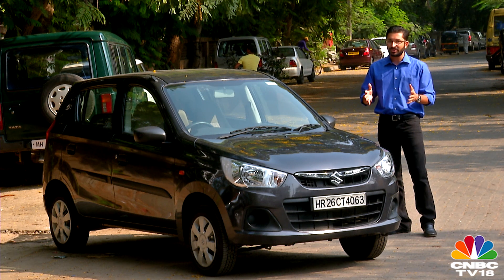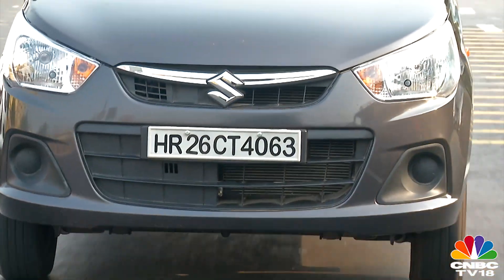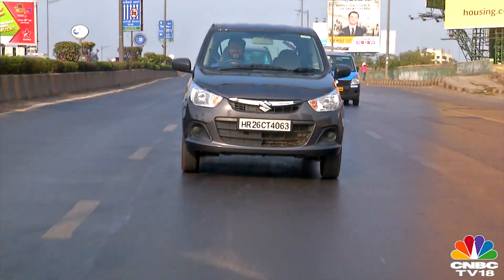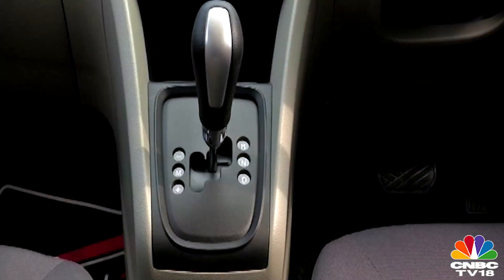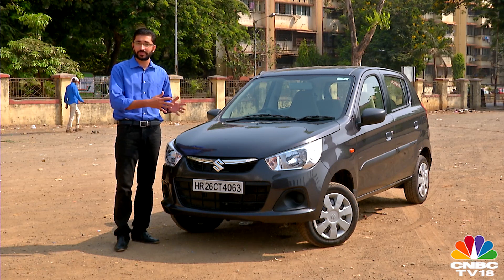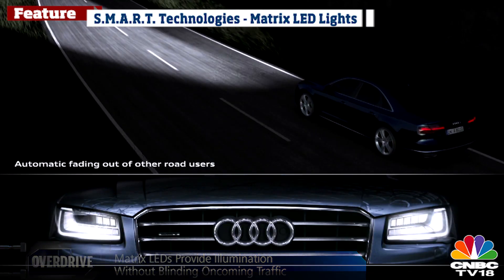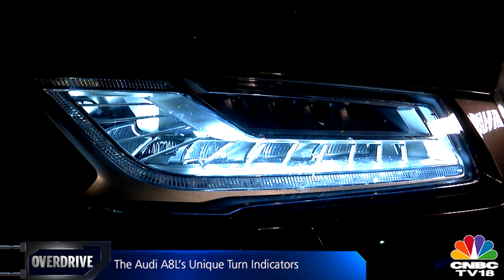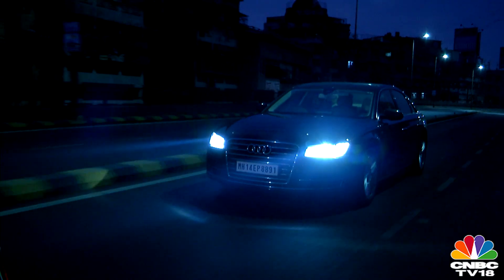S. M. A. R. T. Technologies: AMT & Matrix LED Lights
In this episode of S.M.A.R.T (SAFETY, MOBILITY, ACCESSIBILITY, RESPONSIBILITY & TECHNOLOGY), Jamshed talks about the automated manual transmission technology (AMT) and takes a closer look at the Matrix LED headlamps on the Audi A8L